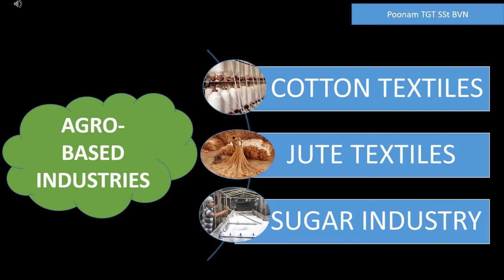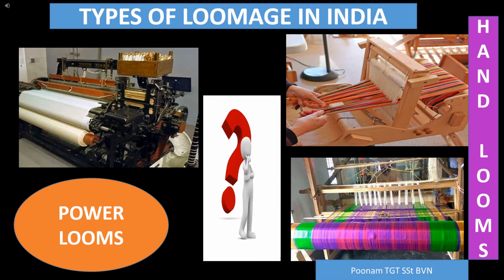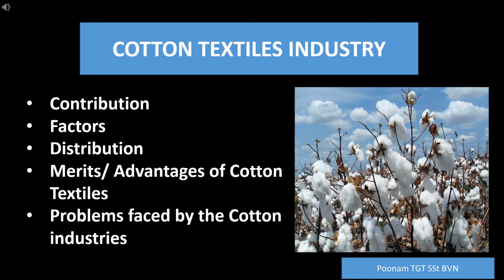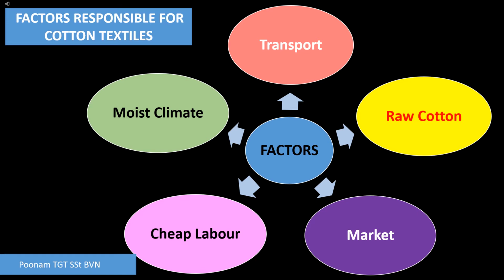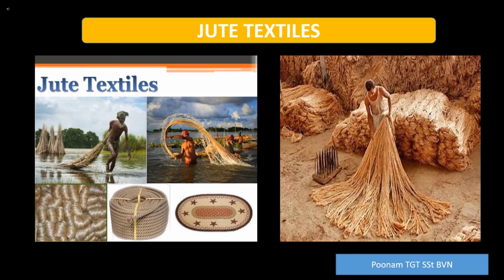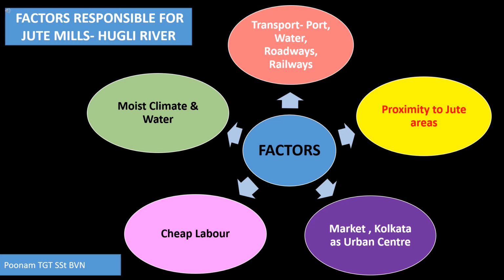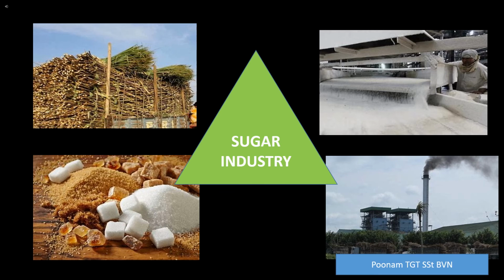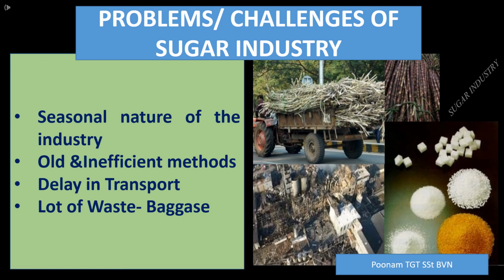Class10_ Social Science_ Ch 6 Manufacturing Industries_ Volume 2 PART2